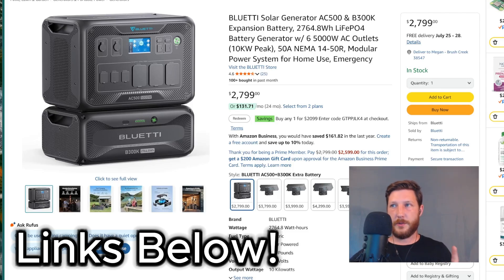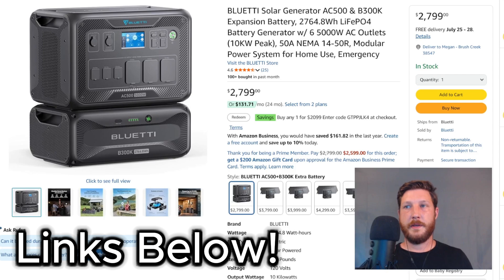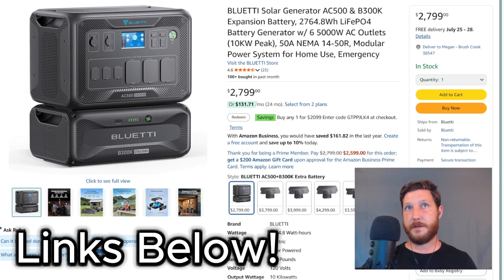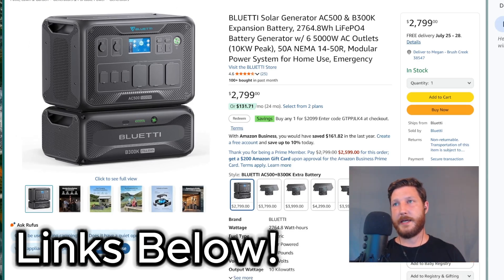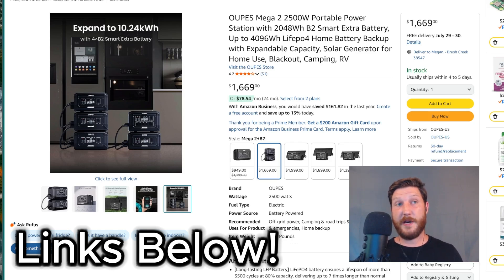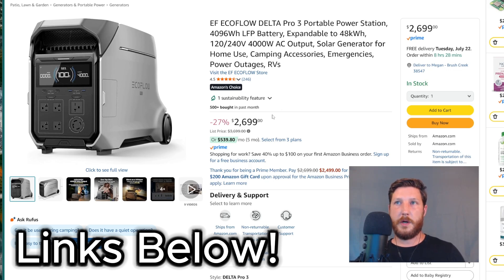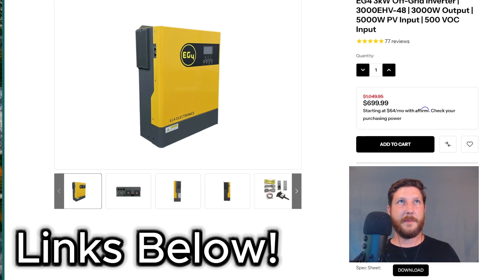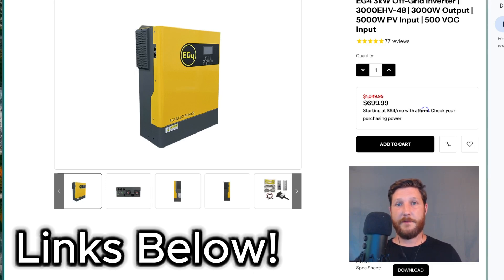Solar Generator Recommendations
Here are my top 3 expandable solar generators (and one to avoid)! I'm not generally a fan of solar "generators," but they have their place. I especially love the DIY version from Signature Solar.

You can get $50 off you signature solar purchase by using this like

BLUETTI AC500 with B300K
Pros: High wattage output, Decent solar input, Expandable
Cons: Most Expensive, Multiple components required, reported to just stop working (other reviewers), smaller battery than any of the other options

OUPES Mega 2
Pro: Affordable (including expansion batteries), Very Expandable, Good solar input ability
Cons: Does not support 240v, cannot expand beyond 2500 watt output

EF ECOFLOW DELTA Pro 3
Pros: 240v native output, Highly Expandable, Decent solar input options, You can link multiple units for higher output
Cons: Expensive

Pros: Affordable: Extremely expandable (bolt on to power multiple homes). Individual components can be expanded or replaced, excellent solar input options
Cons: Not very mobile, Takes some technical understanding to set up

recommended air conditioner
recommended gas generator